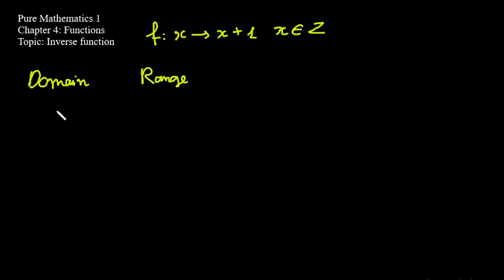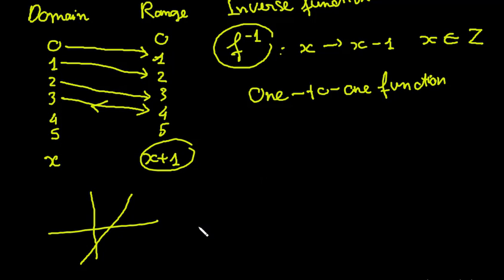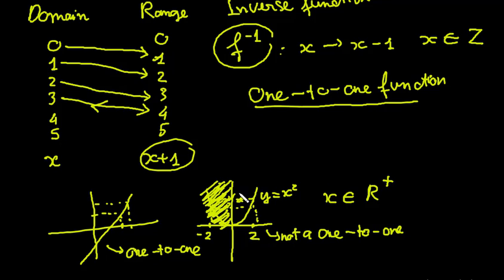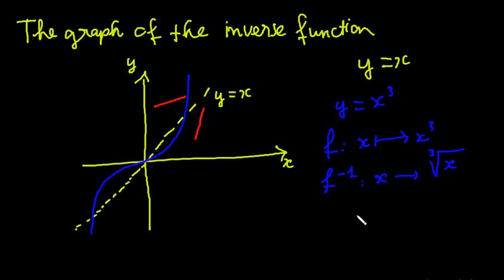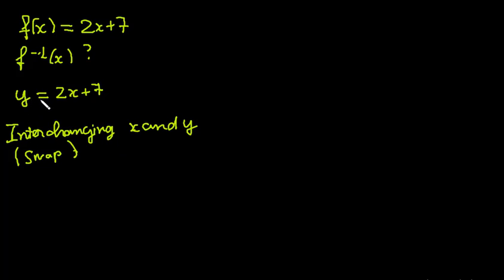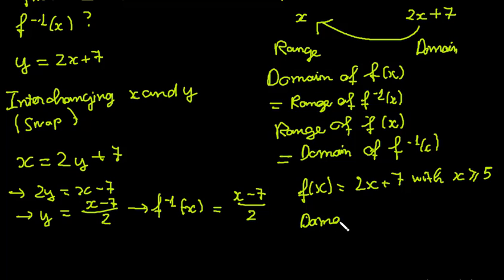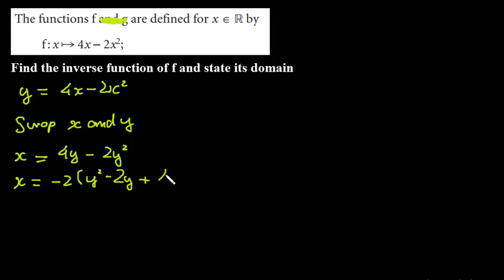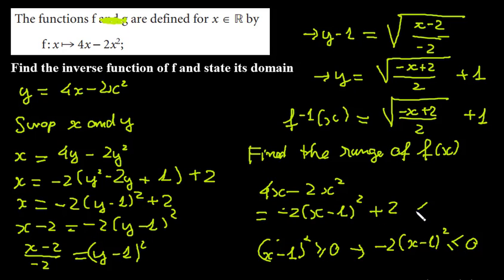1.4.3 P1.Functions. Inverse functions